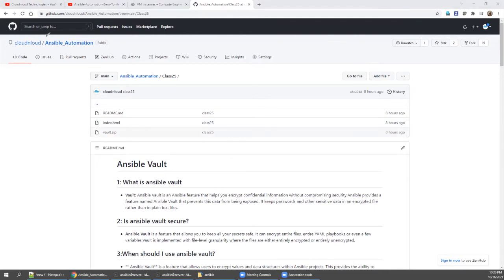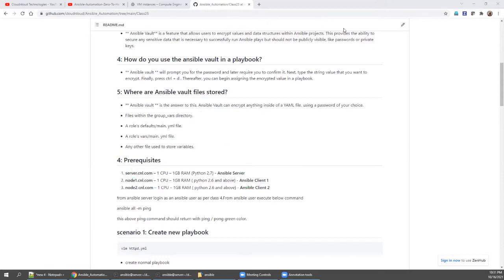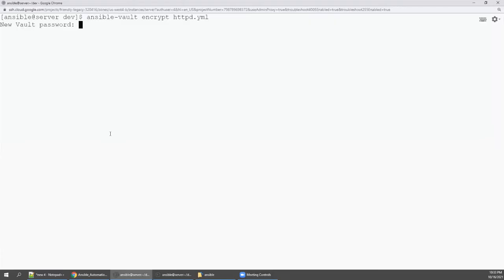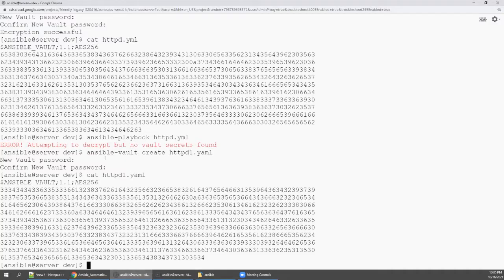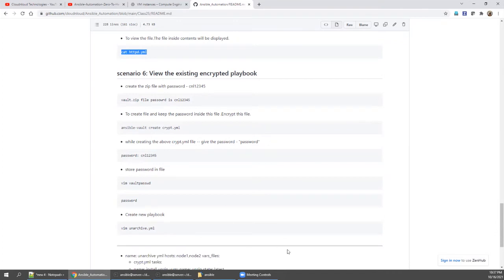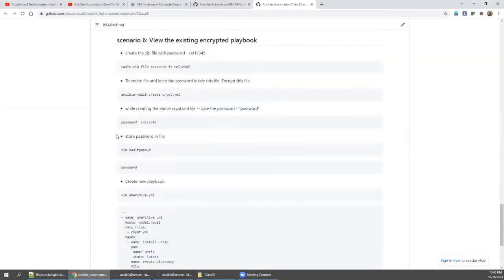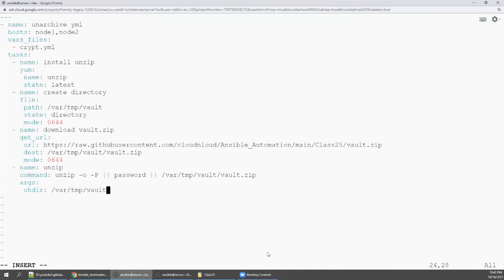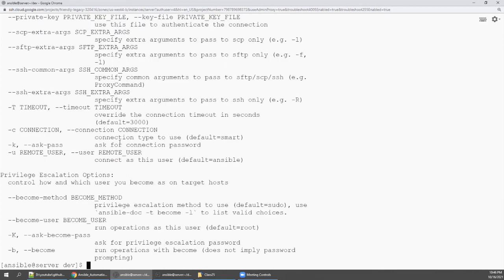Ansible-Automation-Zero-to-Hero-Vault Security-Class 25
Ansible Vault is an Ansible feature that helps you encrypt confidential information without compromising security. ... Ansible provides a feature named Ansible Vault that prevents this data from being exposed. It keeps passwords and other sensitive data in an encrypted file rather than in plain text files.

Vijayabalan Balakrishnan